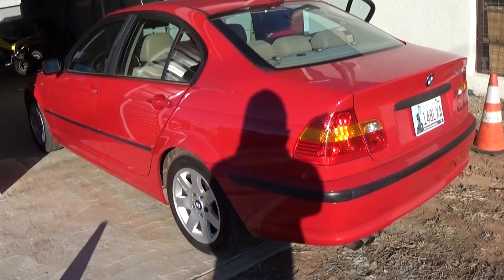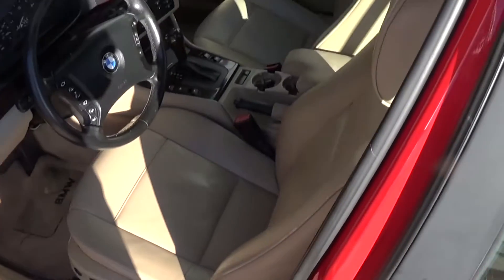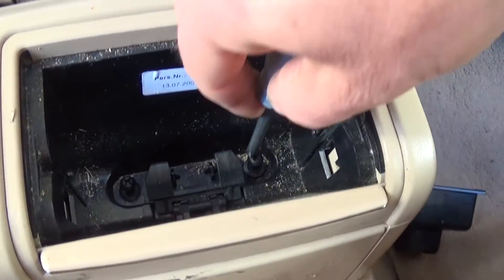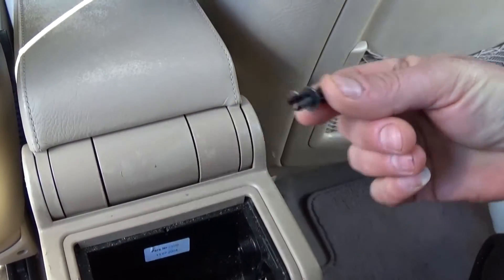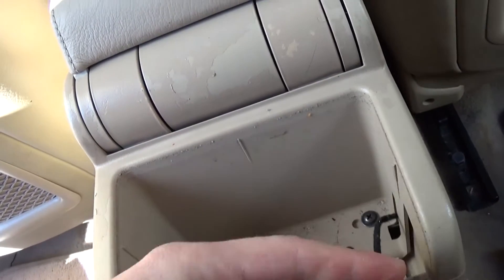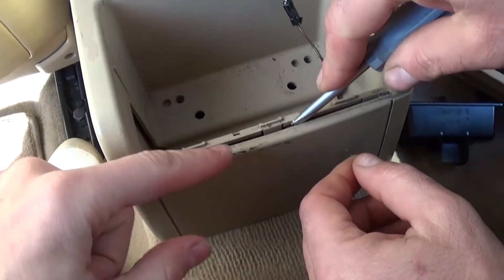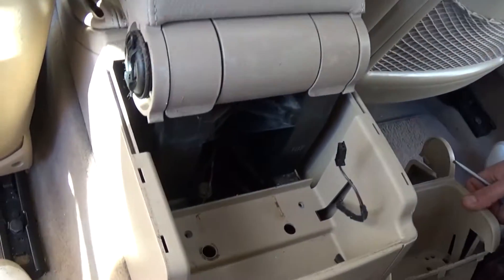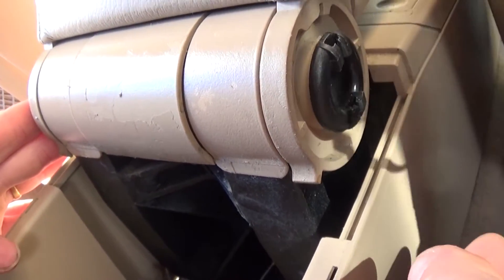BMW e46 armrest lid removal. BMW 323i 328i 325i 330i 323ci 325ci 328ci 330ci armrest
BMW e46 armrest removal. BMW 323i 328i 325i 330i 323ci 325ci 328ci 330ci armrest

It is the same procedure from 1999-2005 BMW e46.

We took this video to show you how to remove the armrest lid. They often brake or the leather get cracked. You can buy new leather and install it.

If you have any questions please let us know. We are here to help you.

BMW E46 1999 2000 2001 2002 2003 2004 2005